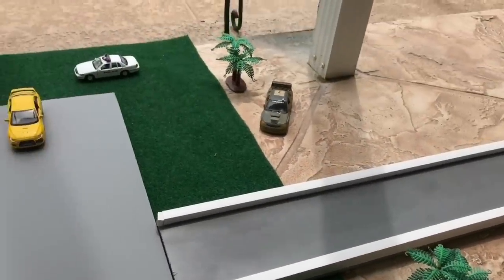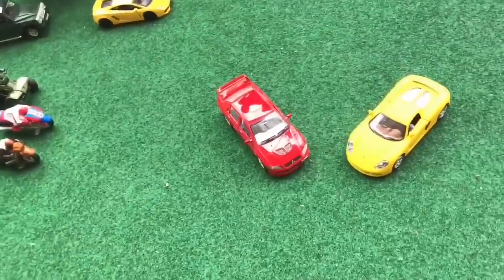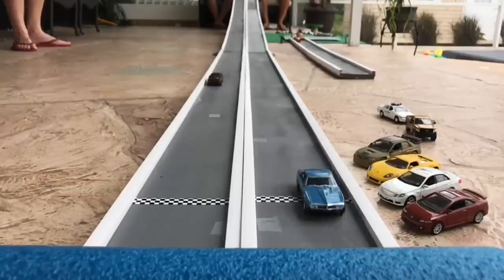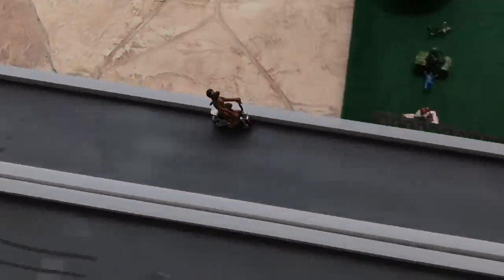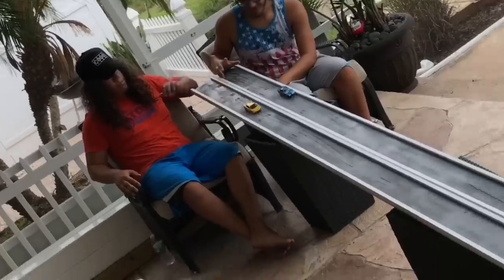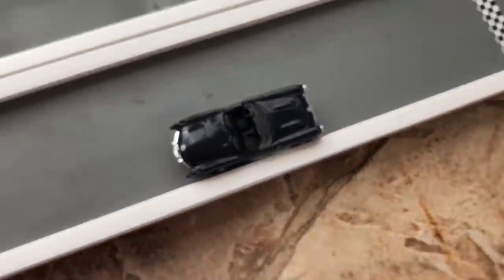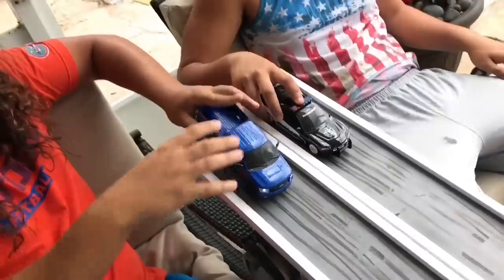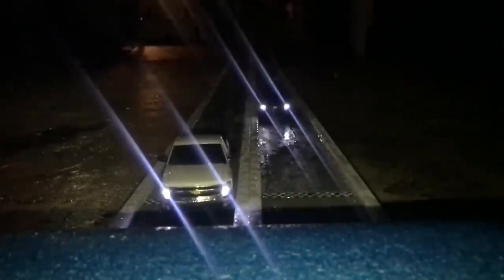PULL BACK DRAG RACING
Pull back cars drag race on the custom street track. These cars are between 1/43 and 1/36 scale/ Most are diecast with rubber tires. the bonus round cars are plastic and approximately 1/24th scale.